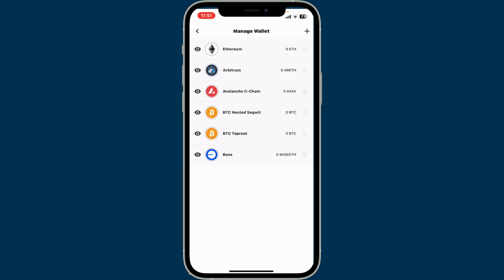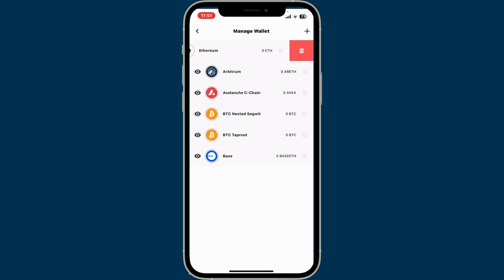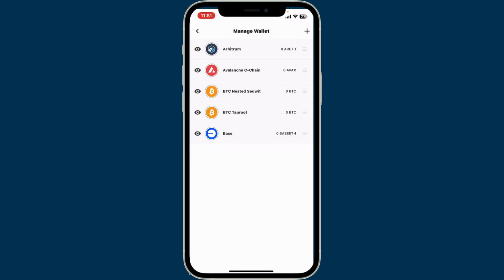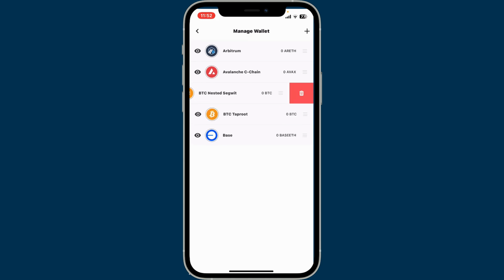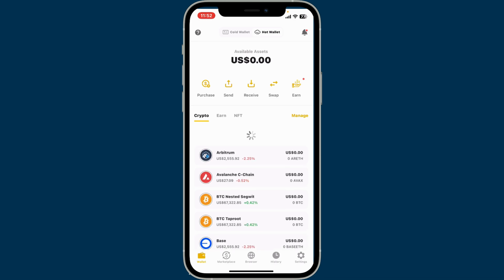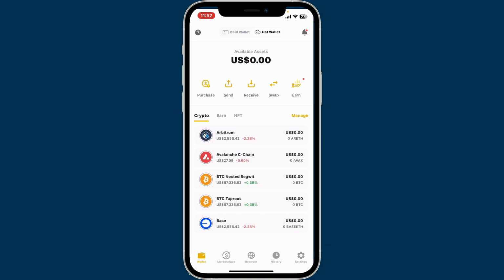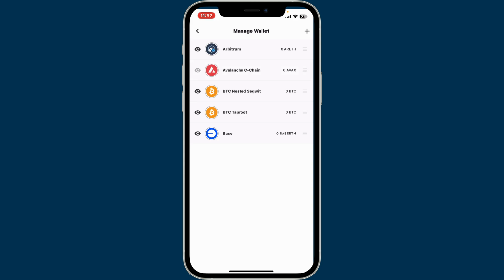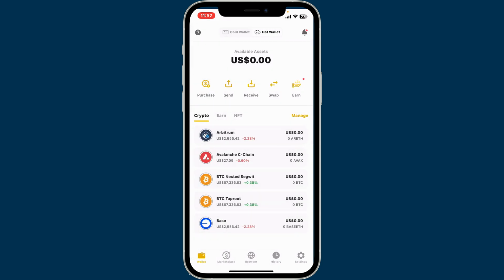How to Delete Tokens on CoolWallet 2024?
Want to clean up your Cool Wallet by removing unnecessary tokens? 🧹 In this video, I’ll show you how to delete tokens from your Cool Wallet app in just a few simple steps. Follow along to keep your wallet organized and focused only on the tokens you need!